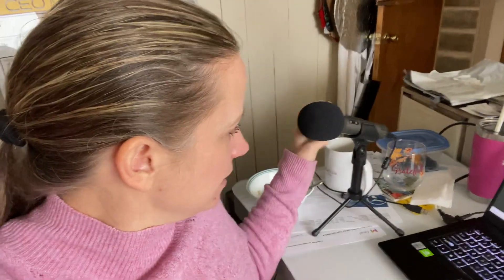Samson Q2U microphone is not working. Help!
Has your Samson Q2U suddenly stopped working? Do what I do: post about it on LinkedIn to ask for help.

I discovered that by doing a Windows update, the problem was fixed!

Thanks to my LinkedIn network.